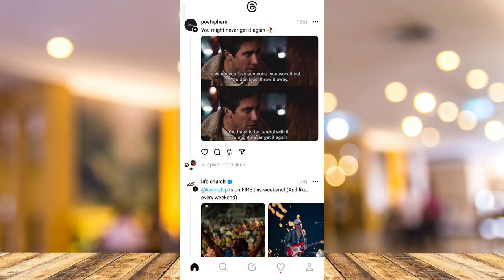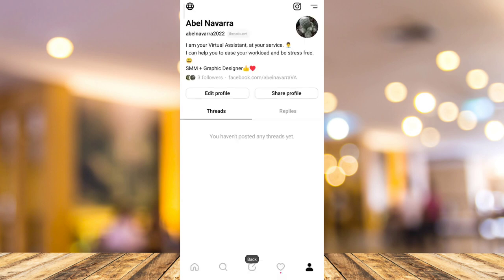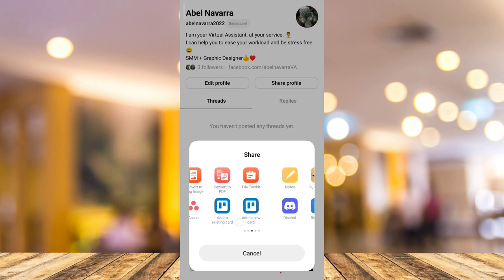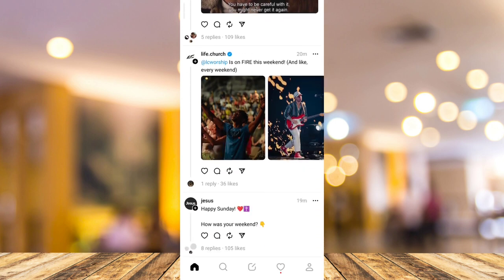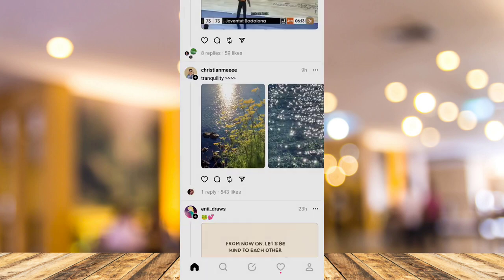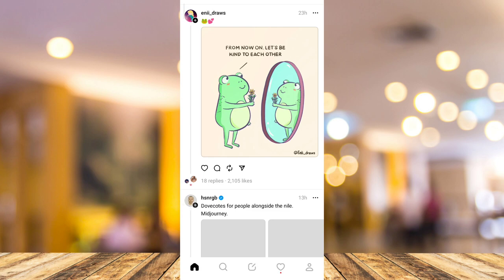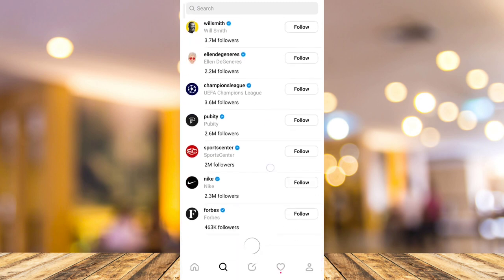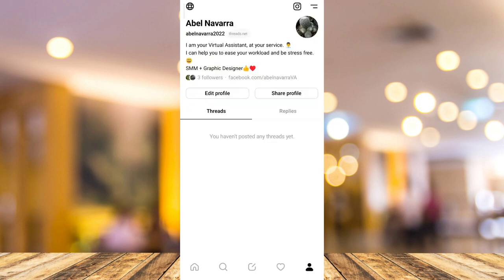How To Get Followers On Threads by Instagram 2025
How To Get Followers On Threads by Instagram easy
Wondering how to get followers on Threads by Instagram easily? In this video, we’ll show you the best tips and tricks to gain followers on Threads quickly, all through your Instagram account. Whether you're just starting or want to grow your audience, follow these simple steps to boost your Threads following and connect with people on the platform. Learn how to leverage your Instagram presence to increase your Threads followers effortlessly!